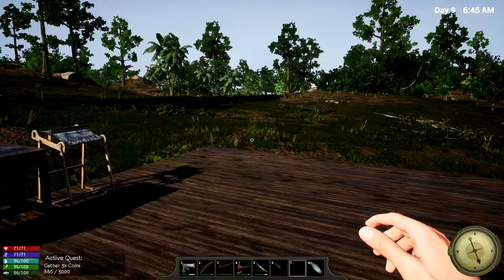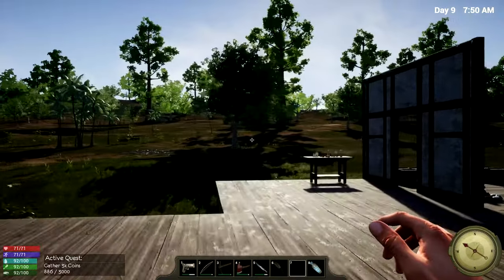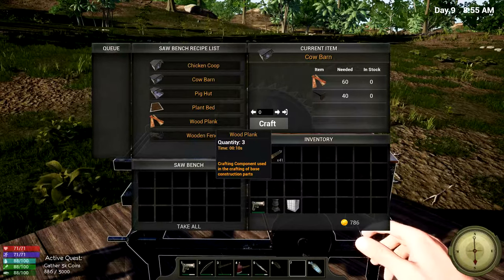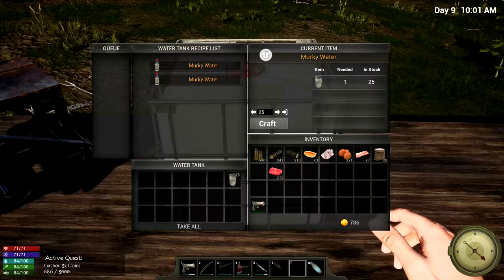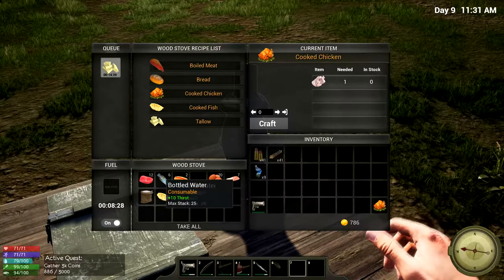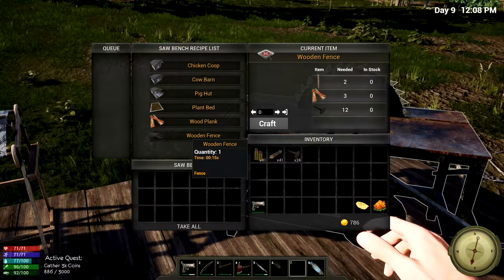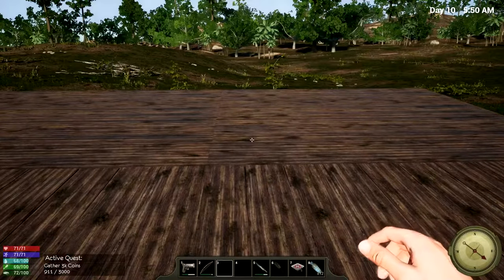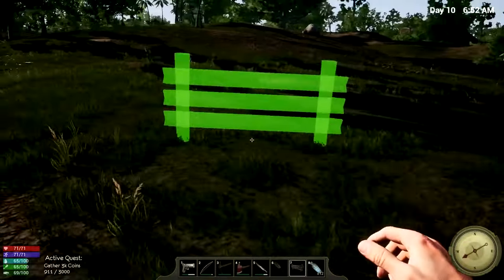Wood Stove, Water Tank & Saw Bench - Hold Your Own | Let's Play | S1E10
Good start in Hold Your Own - new open world survival and crafting game that is soon to be released on Steam.

About the game:
Hold Your Own is a survival crafting game set in an open world. What sets it apart from other similar games is that focus is more on building and fighting the ai than on basic survival aspects like finding food and water. The developers aim is to develop a game, where you can easily find the sustenance that you need to stay alive, but the wildlife and human ai will be more of a challenge.
The game is scheduled to release on Steam the 1st of december 2017 but it already contains many different kinds of resources, several work stations, various building parts for base building and you have both bow and arrows as well as guns available for hunting and defence.

System Specs:
OS: Windows 10 (64 bit)
CPU: Intel Core i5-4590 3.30 GHz
Graphics: NVIDIA GeForce GTX 750 Ti
Memory: 8 GB Ram